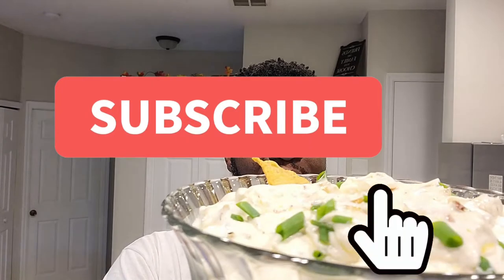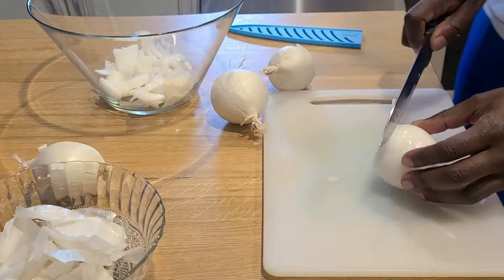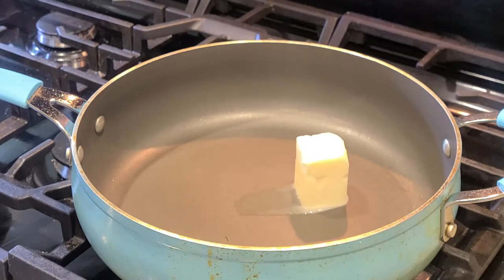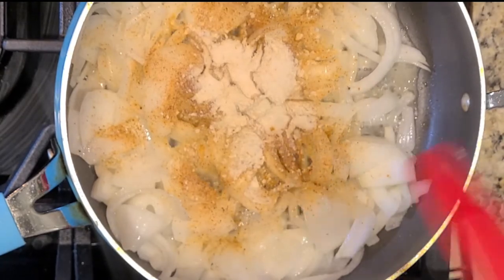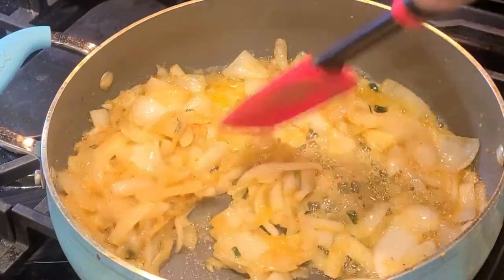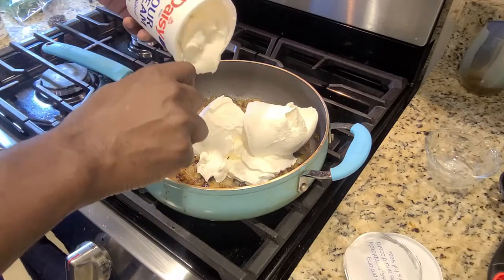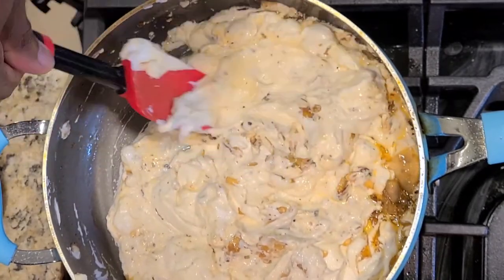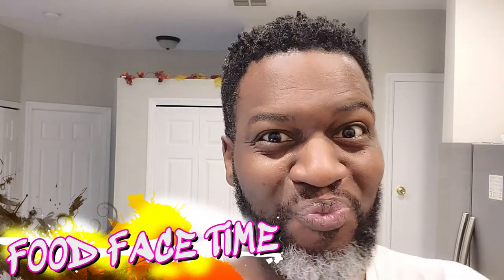How to make PERFECT Onion Dip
I'm here to tell you, friends, this Dip right here hits different. Onion dip is the perfect addition to any party say family game night or catching the Sunday game with you and your friends. Even a guilty pleasure snack at night too.

Ingredients
4 large white onions (feel free to mix them up with different onions)
4 Tablespoons butter
2 tablespoons cajun seasoning
1 tablespoon onion salt (powder or salt will work here too)
1 tablespoon garlic powder
2 8 oz containers of sour cream
Directions
Chop your onions roughly and add a hot pan (medium-high heat) add your butter and stir occasionally.
once the onions are translucent add your seasonings and mix them together well.
stir occasionally until the onions reach a rich Carmel or golden brown.
Add your sour cream and fold in gently until everything is well incorporated.
Place in a bowl and add a little green onion for garnish, place in the oven for about 2 hours to chill and serve with chips or bread of your choice and enjoy